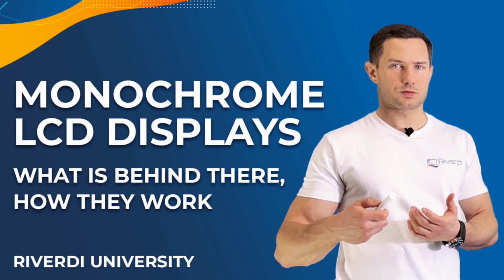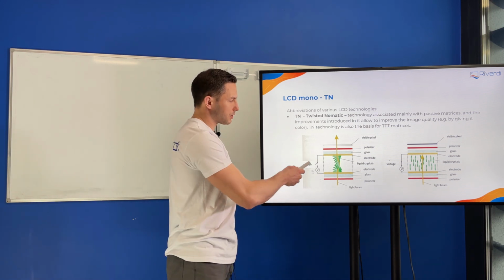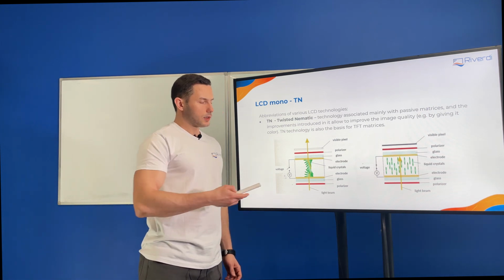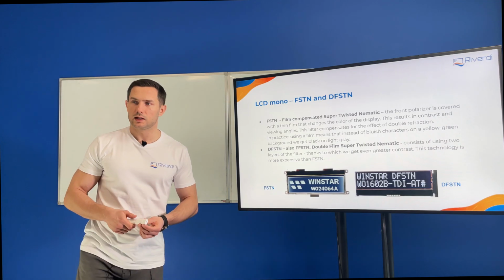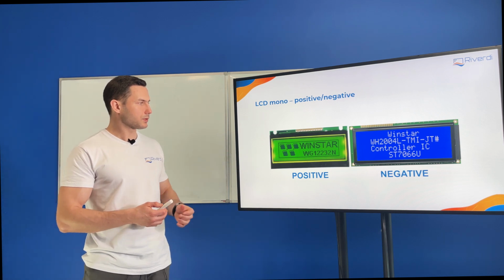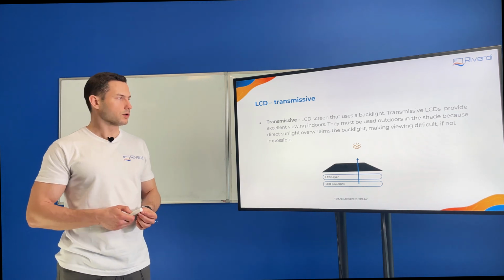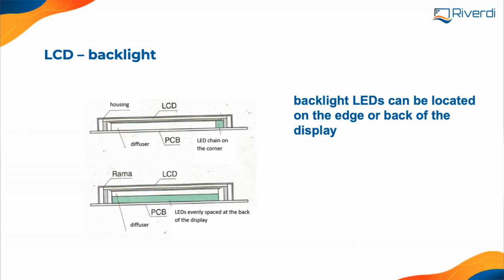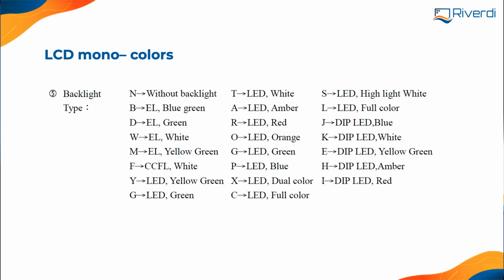Monochrome LCD Displays - what is behind Monochrome LCD Displays, how they work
This lecture of Riverdi University covers the most basic type of LCD displays - monochrome LCD displays. We will guide you through the technology basics, what is behind it, how they work, how the pixels themselves work. We will talk about Positive and negative monochrome LCD displays, Transmissive LCD displays, Reflective LCD Displays, Transflective monochrome LCD displays, Backlight types of LCD displays, Viewing angles of monochrome LCD displays, colors in monochrome LCD displays, character LCD displays and graphic LCD displays.

0:00 - Introduction to Riverdi University lecture.
0:50 - Agenda of  Monochrome LCD displays lecture
1:48 - Technologies of LCD displays
11:54 - Positive and negative monochrome LCD displays
14:27 - Transmissive LCD displays
15:27 - Reflective LCD Displays
16:39 - Transflective monochrome LCD displays
18:09 - Backlight types of LCD displays
19:55 - Viewing angles of monochrome LCD displays
21:22 - Colors in monochrome LCD displays
and more for registered Riverdi University Members!

Recommended videos of our partners:

STMicroelectronics

Mouser Electronics